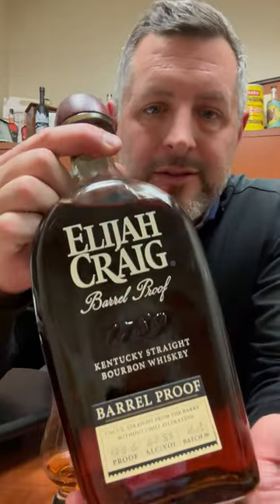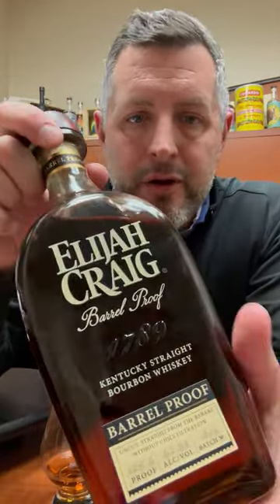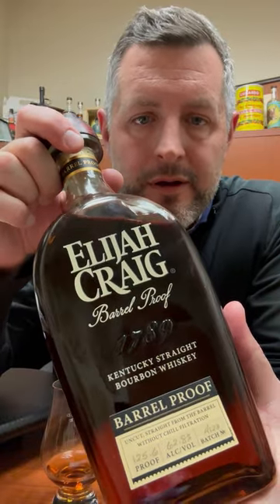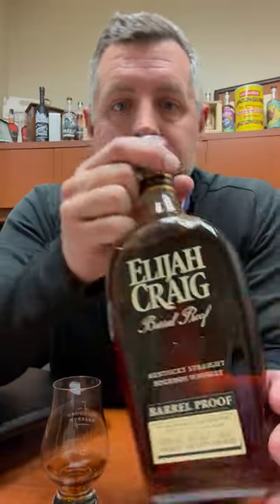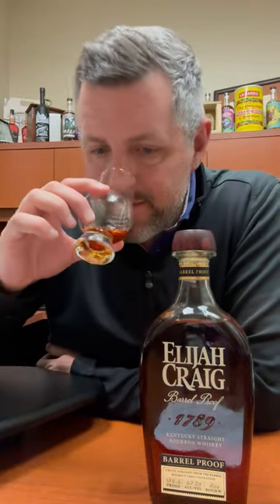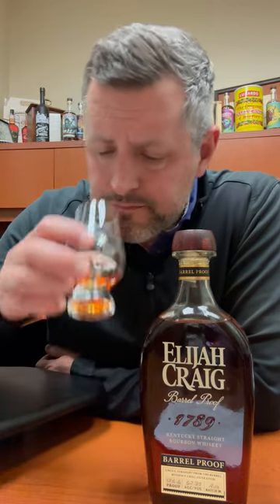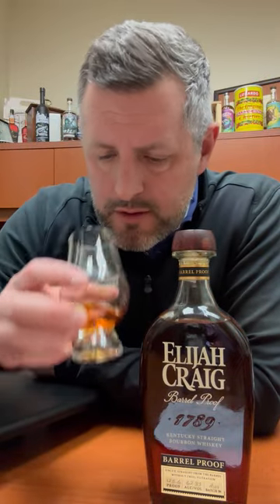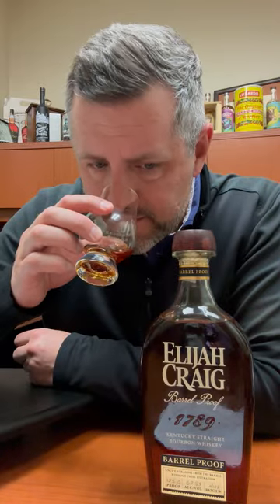Elijah Craig Barrel Proof Batch A123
🥃 Elijah Craig Barrel Proof Batch A123. Batch A123 starts with lifted saddle leather, cotton candy, and a sweet floral note on the nose. On the palate, candy corn, nutty spice, and a concentration of vanilla and butterscotch. Perfectly balanced oak to sweetness ratio from start to finish. This is as traditionally good as it gets.